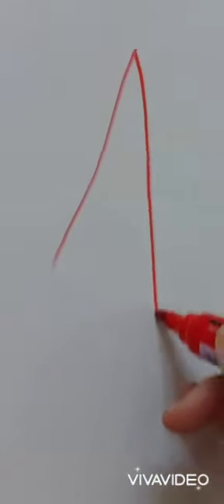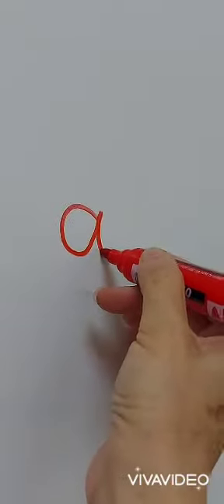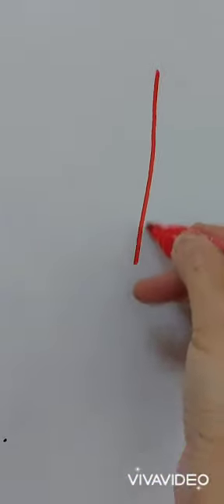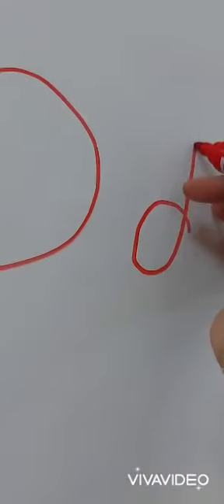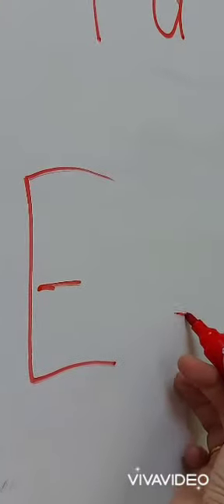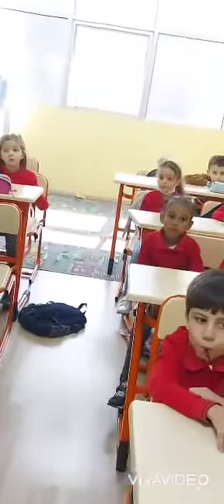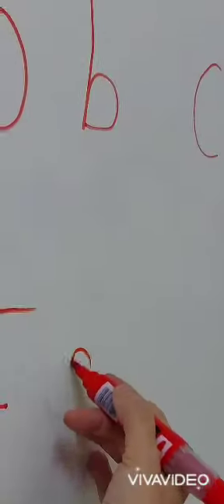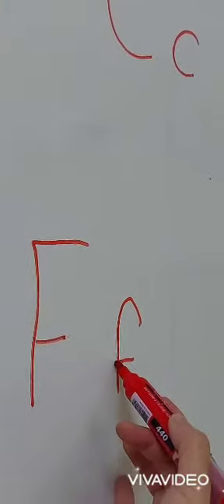Writing (A a, B b, C c, D d, E e, F f) 1st grade.